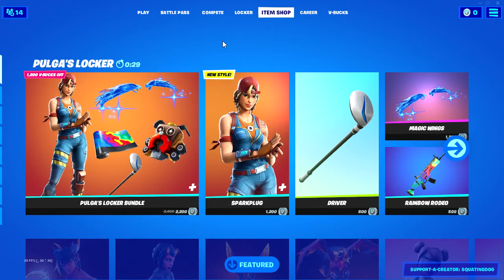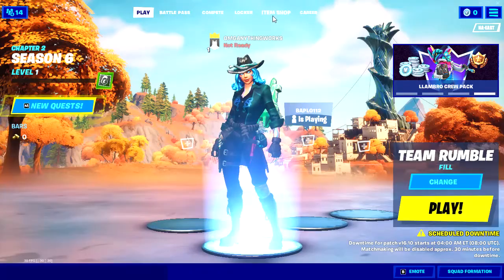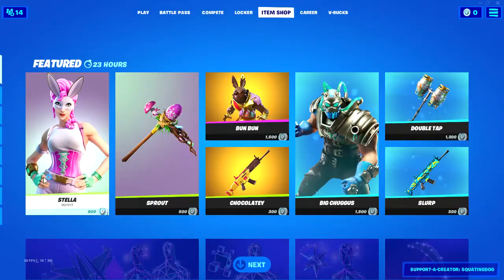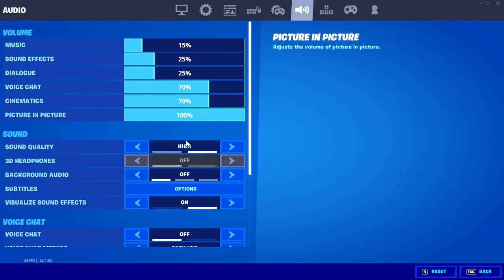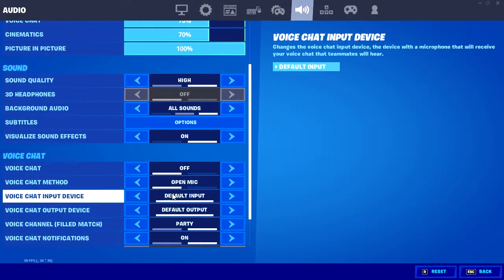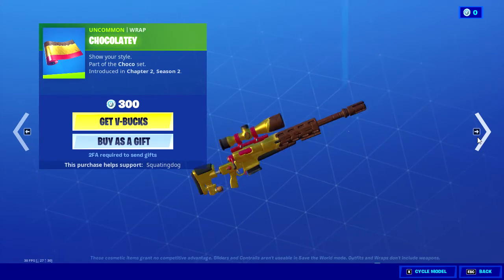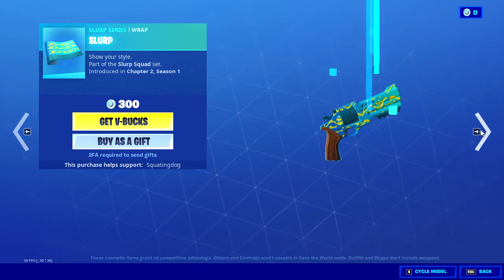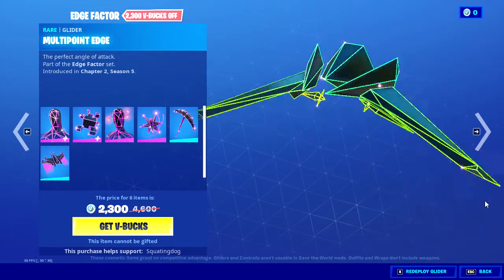Fortnite Item Shop - *RARE* Stella Returns! [March 29, 2021]